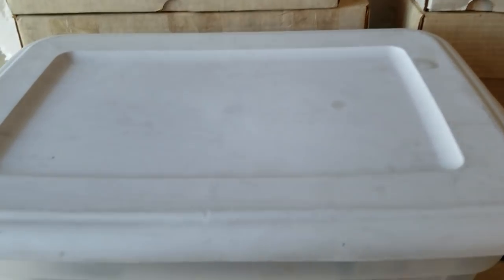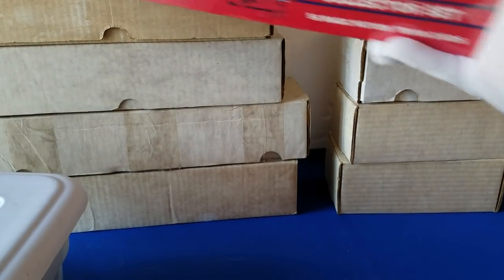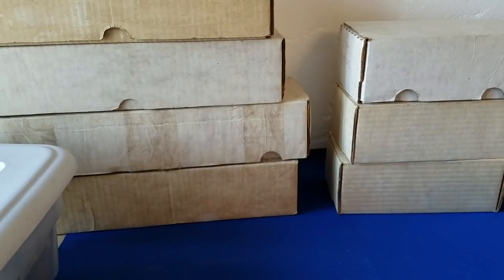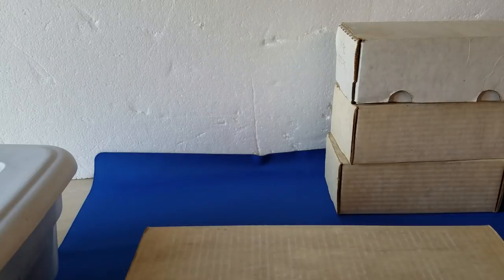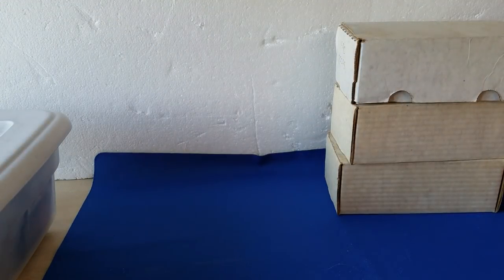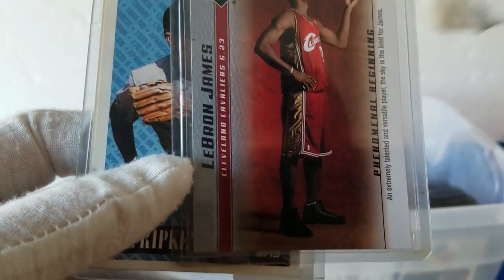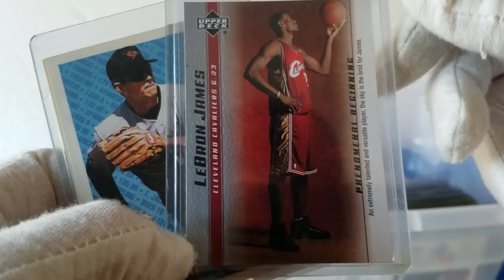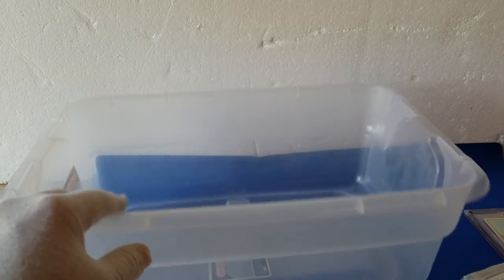STORAGE LOCKER FIND UPDATE #24 - Baseball, Football, Basketball and Sports Cards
What will I find this time? Treasures abound...Stash of baseball, football and basketball rookie cards
March video blitz...check back tomorrow for a  new breaking pack video...Mirrodin Beseiged Fat Pack